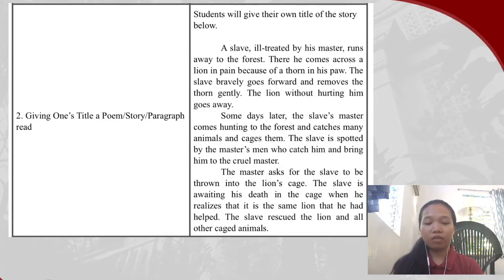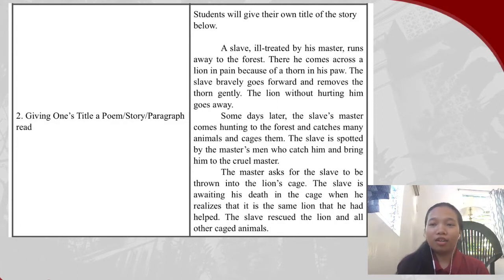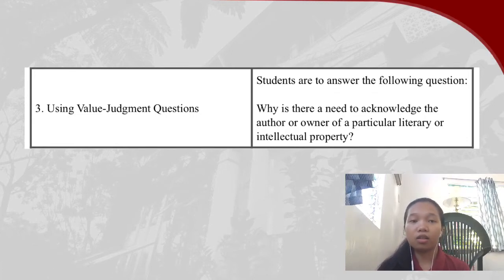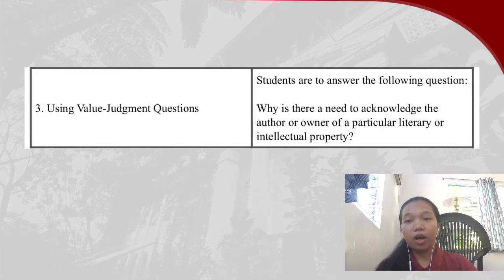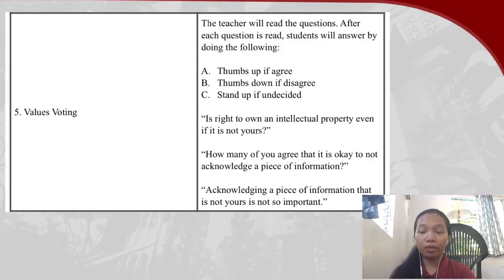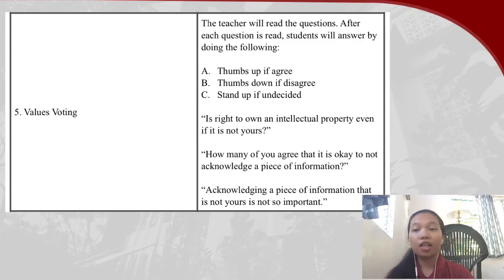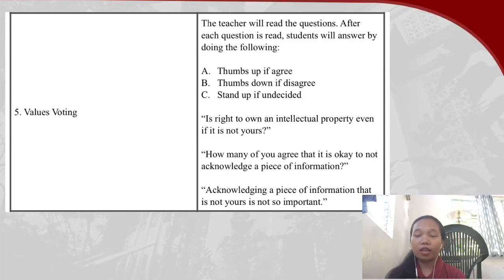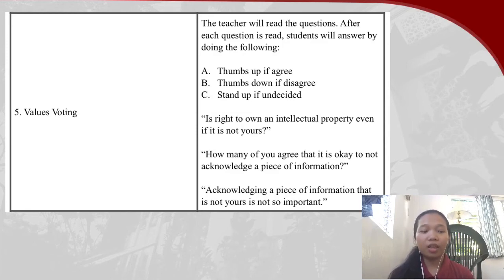Video presentation on Values Integration